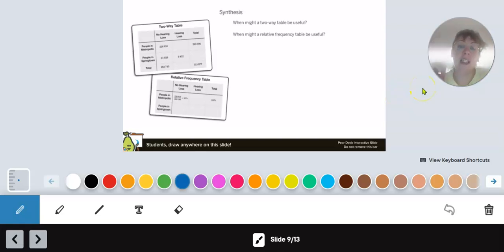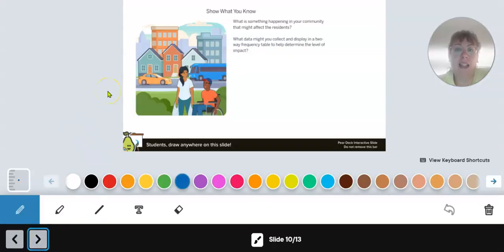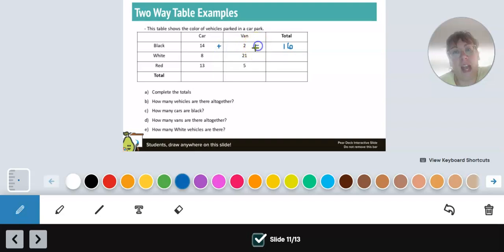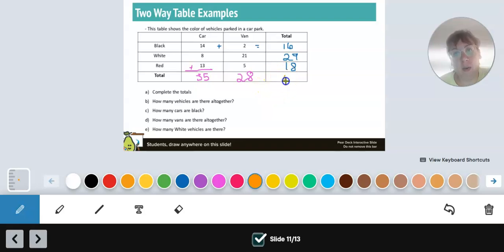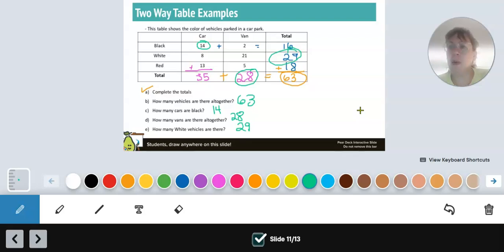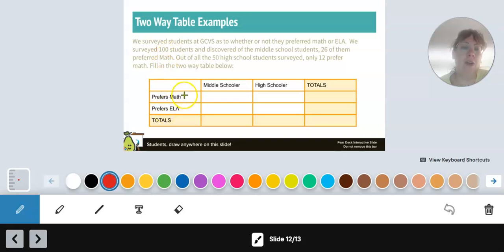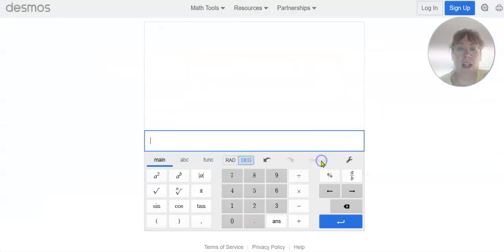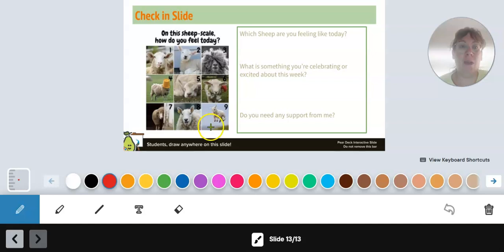Lesson 3.2 Part 2